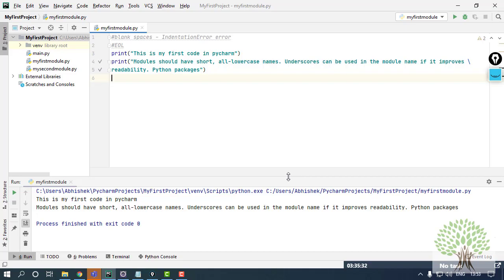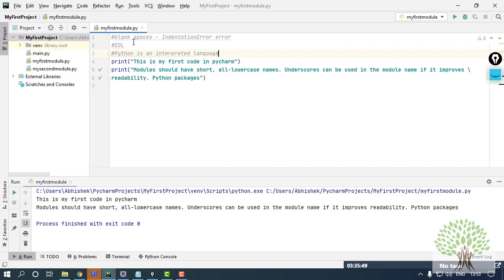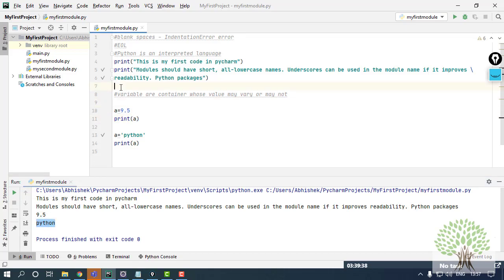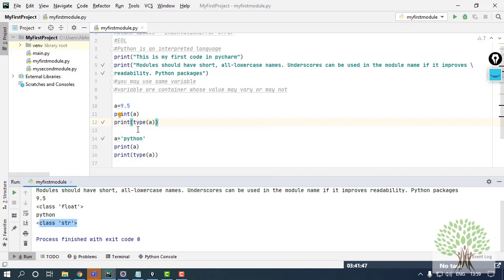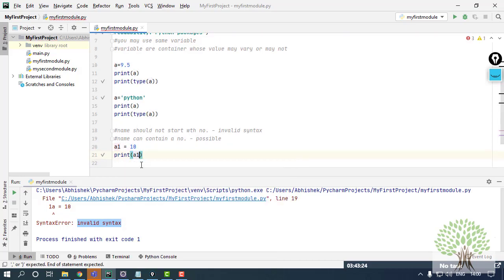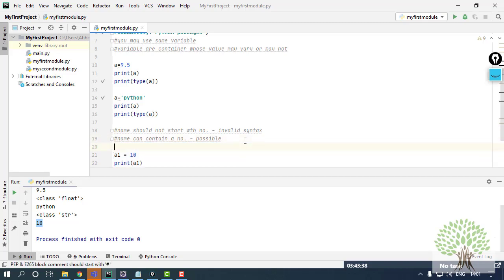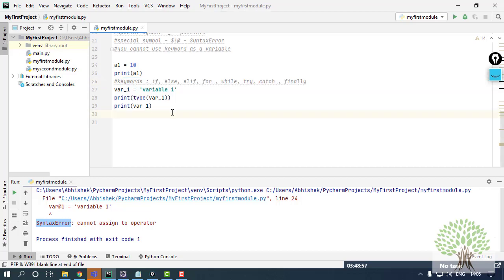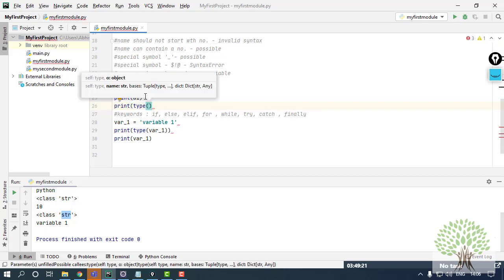Python Variables and DataTypes | Introduction To Python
In this video, you will get the knowledge about Python common errors like indentation error, invalid syntax, Variable Declaration the rules for creating variables, python Identifiers, inbuilt functions like : type() and len() and their usage, python numbers and which data type of numbers are supported, python keywords, python comments - multi-line and single line comments and many more .